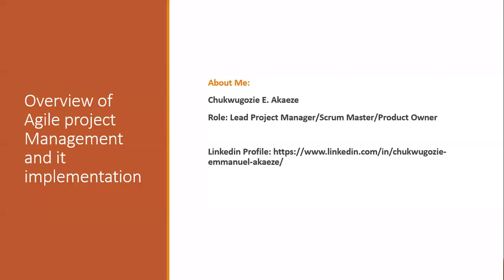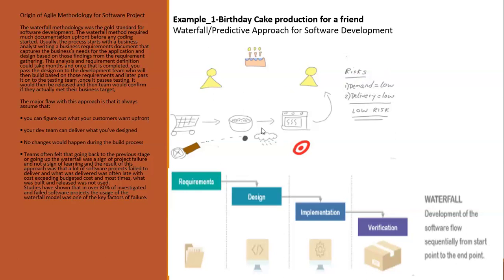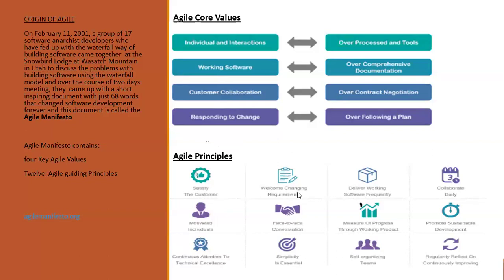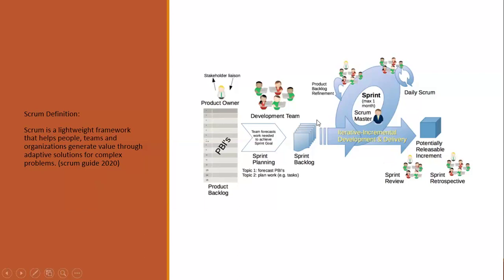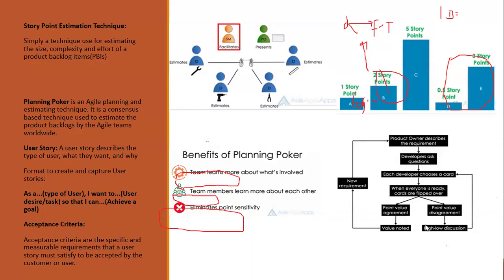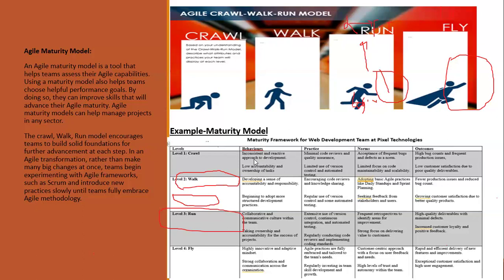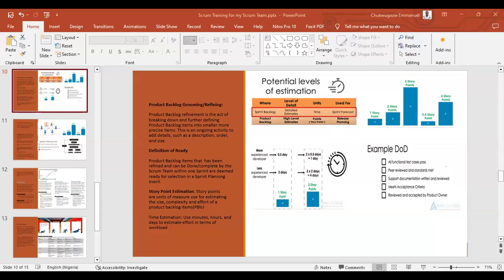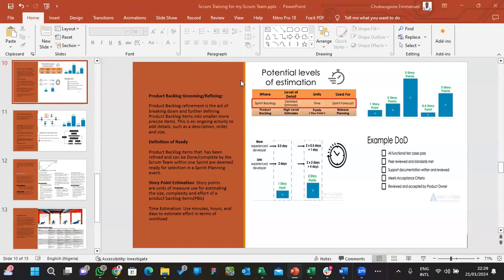Overview of Agile Project Management and Managing Scrum Projects with Jira | Part 1